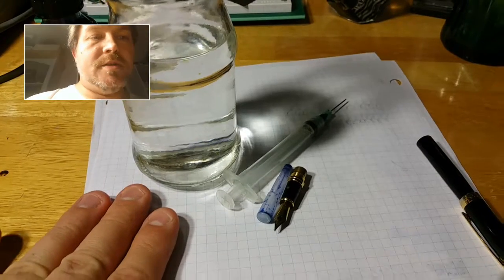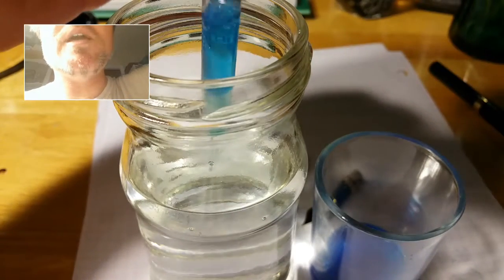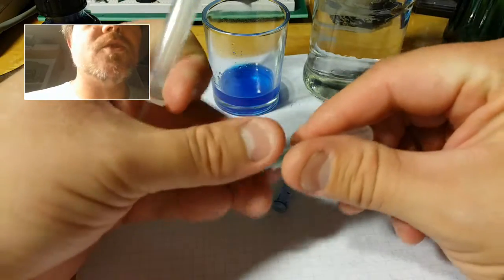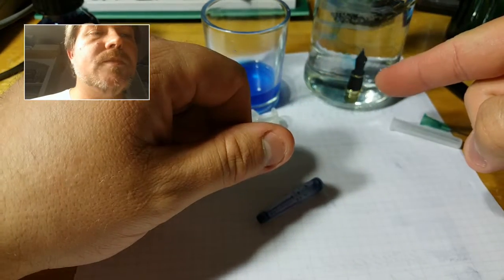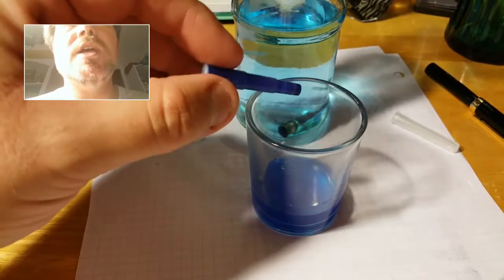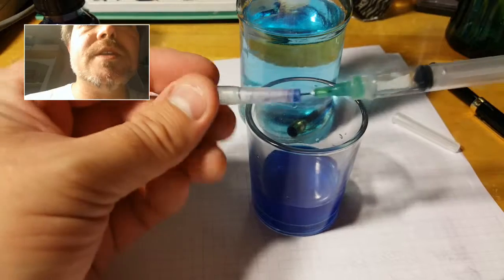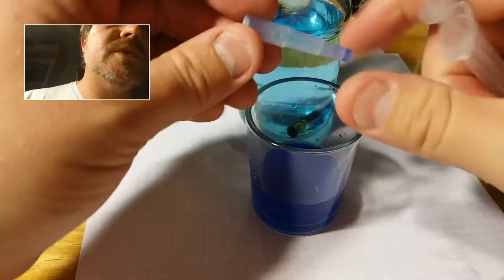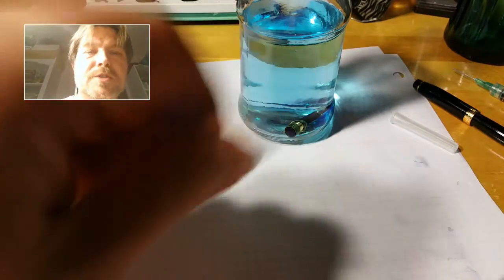Rinsing out your cartridge before storage or ink change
Here, I am renting out the cartridge that I use with my Aldo Domani Sorrento pen. I'm using the same syringe with which I filled the cartridge originally, only this time I'm filling it with clean water, to the point that it overflows. This is best done over a sink or large bowl, but after you gain some experience with it, you are able to do this over a small glass as I am doing here. It is not difficult, and it is an important step when changing inks or storing your pen and cartridge.